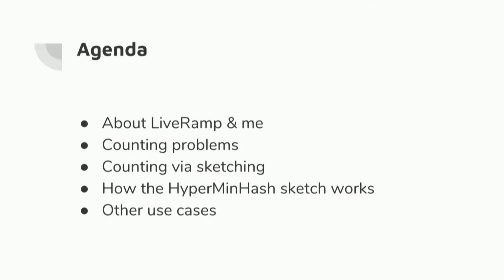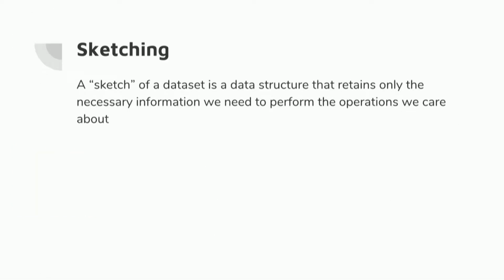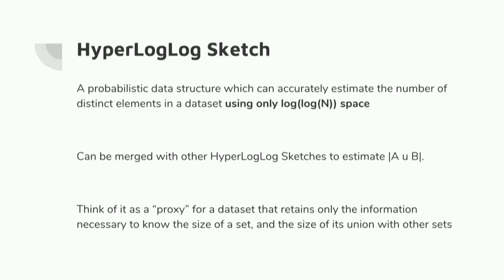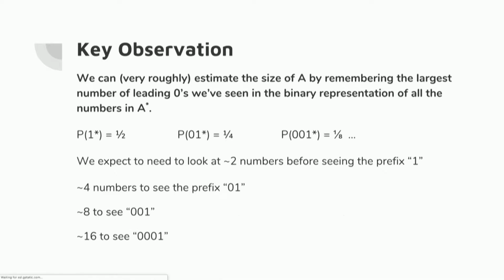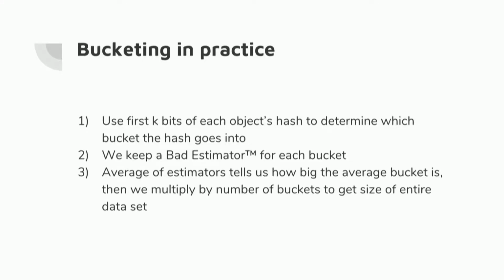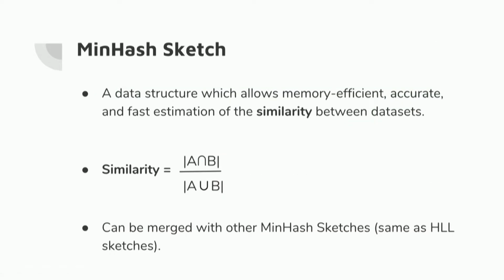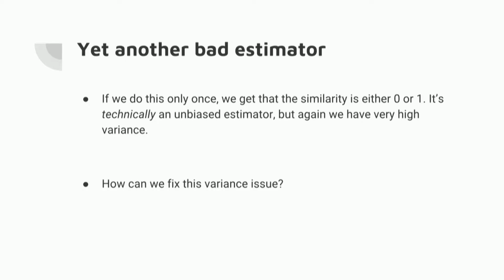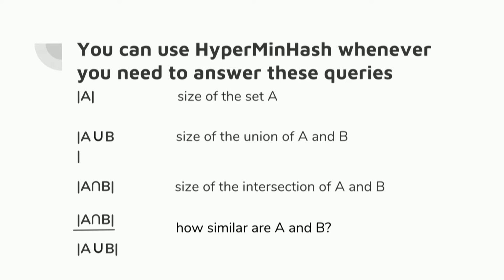Beyond PFCount: Tiny Big Data Counting Engine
Shrif Nada, from LiveRamp, talks about approximating cardinalities of set Intersection in loglog space with HyperMinHash.
PFCount is Redis' awesome & memory-efficient way of approximating the cardinality of a set, or the cardinality of a union of sets. Wanna know the total number of elements in the union of some sets? Redis' Hyperloglog-backed PFCount lets you do that in loglog space (relative to the number of distinct elements) and linear time (relative to the number of sets)! Pretty amazing stuff indeed.

But HyperLogLog sketches (and therefore PFCount) lack the ability to approximate an important set operation: cardinality of intersection. In this talk, we discuss HyperMinHash: a state-of-the-art probabilistic data structure which can approximate set, union, and intersection cardinalities with the same efficiency & accuracy as HyperLogLog! At LiveRamp, we've been using HyperMinHash backed by Redis to power some of our core products for some time now, and we'd love to share our experience with all of you. Algorithms: HyperMinHash Technologies: Redis Takeaways: loglog space counting of set, union, and intersection cardinality backed by Redis